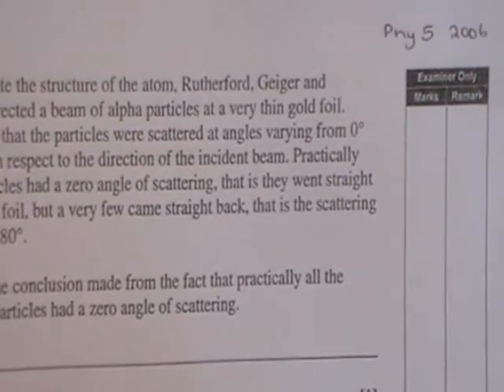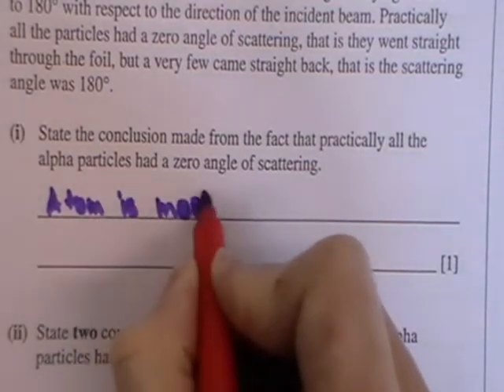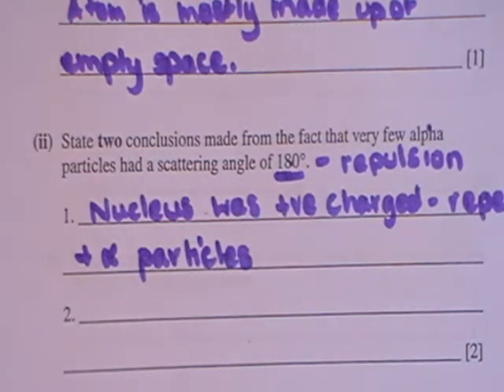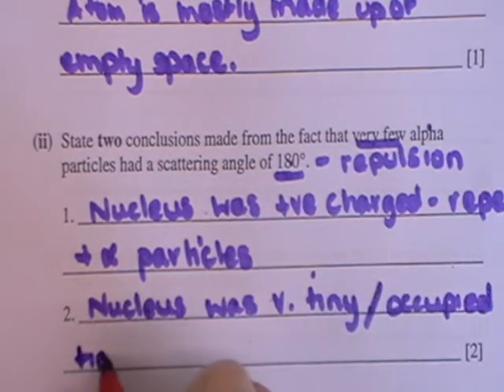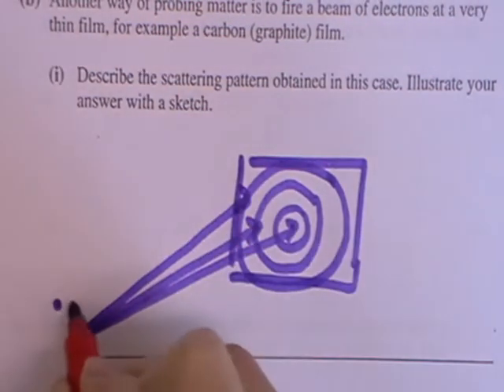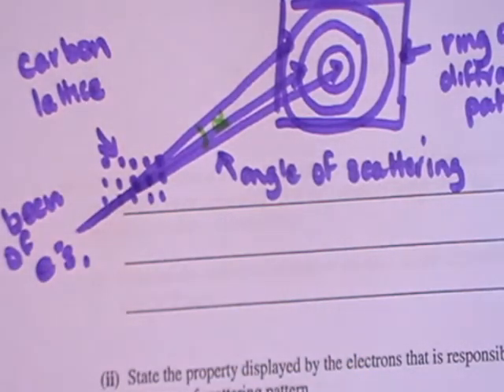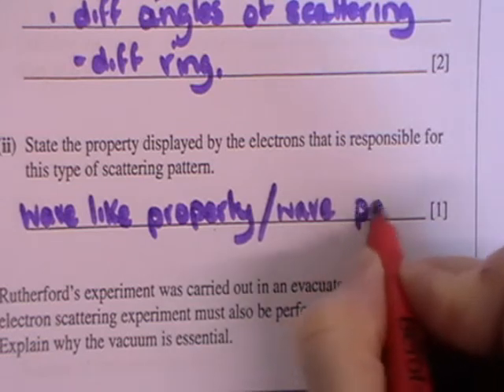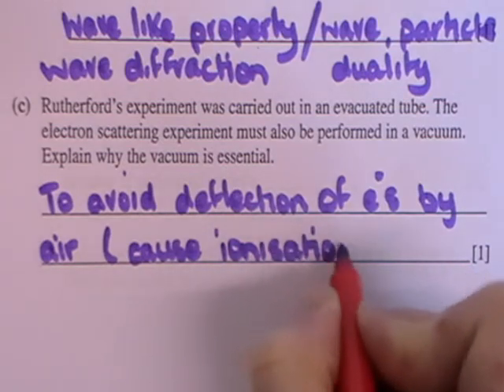A2physics A21NuclearDecay p p D Jun2006 qu4